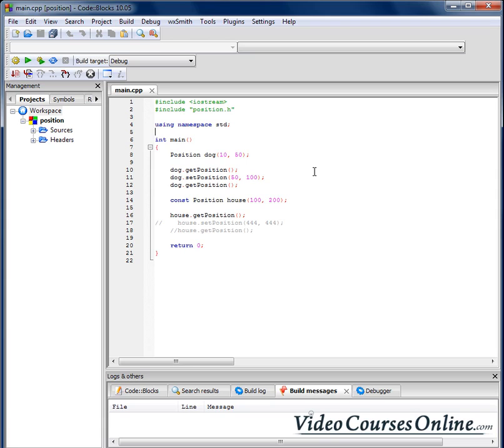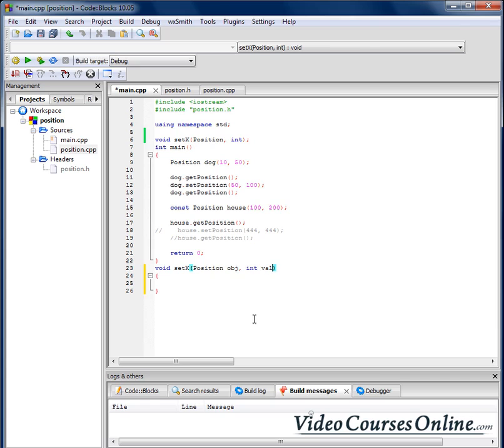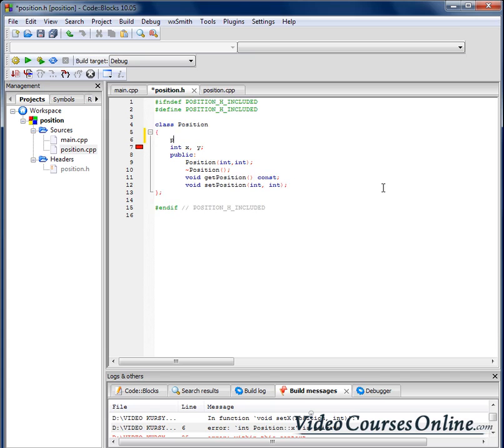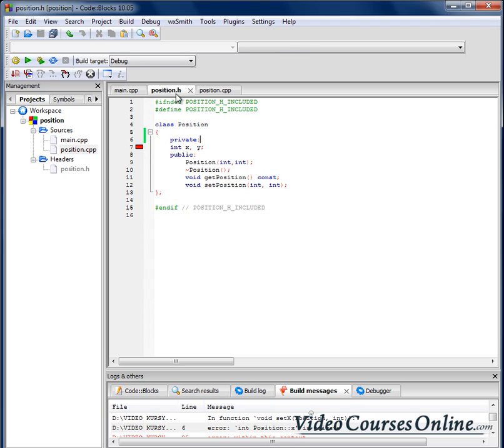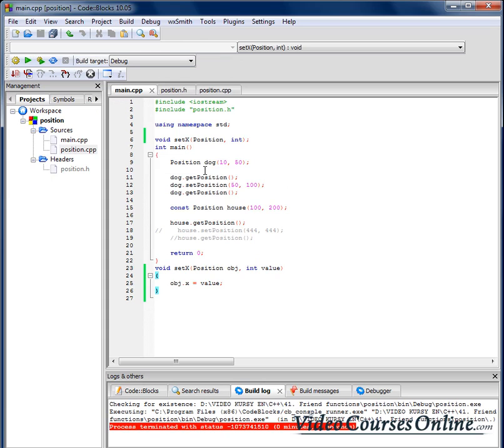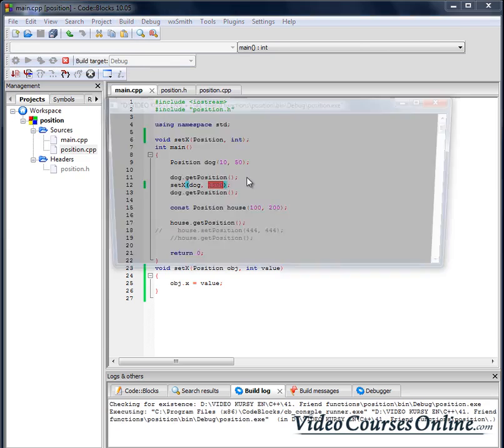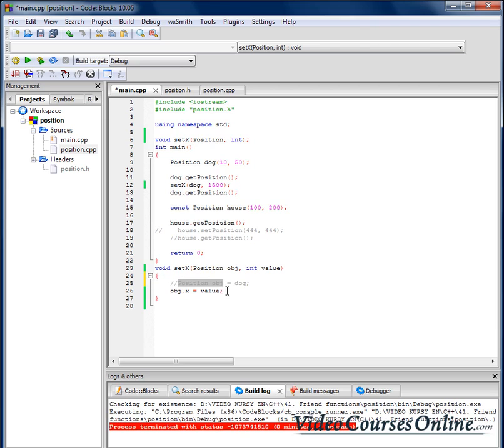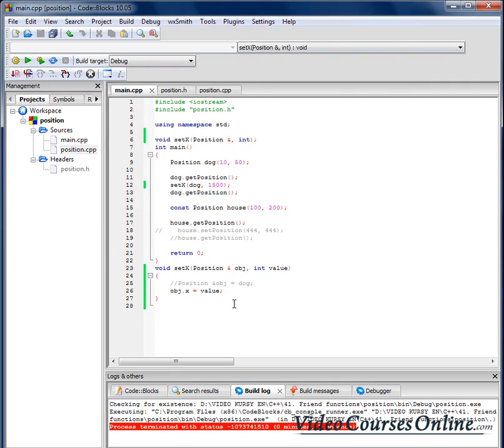39. Friend functions--C++ From Beginner to Expert